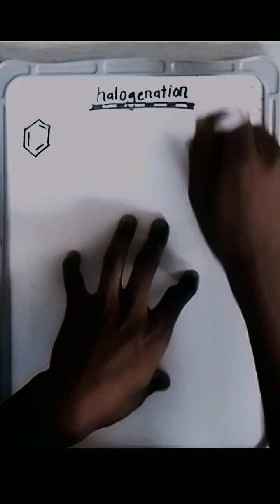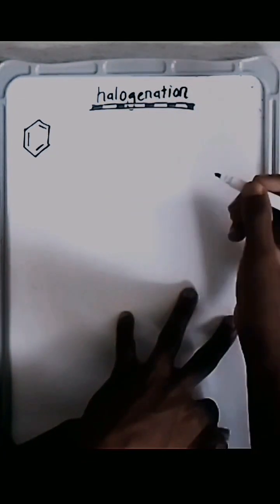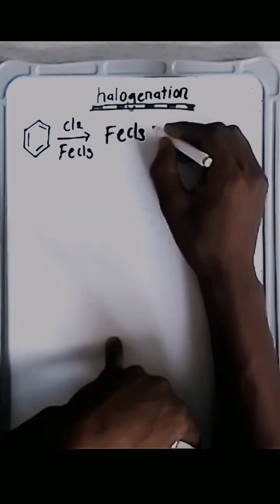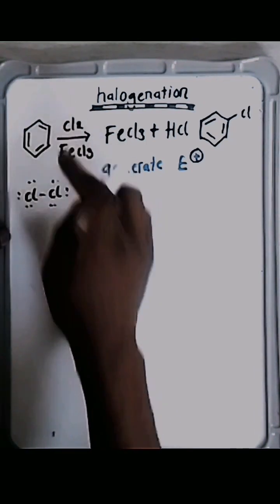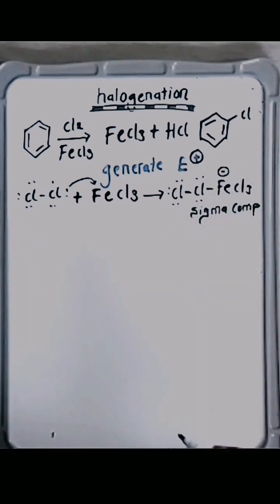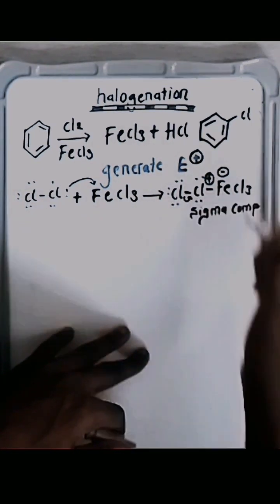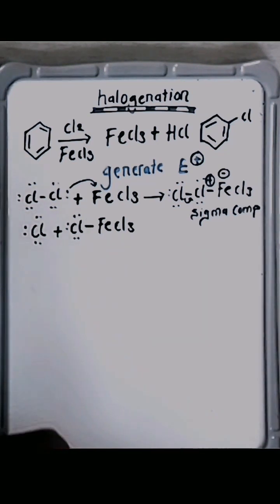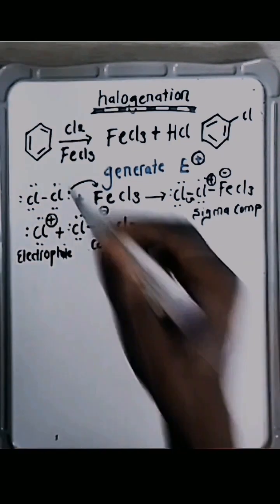BENZENE HALOGENATION PART 1